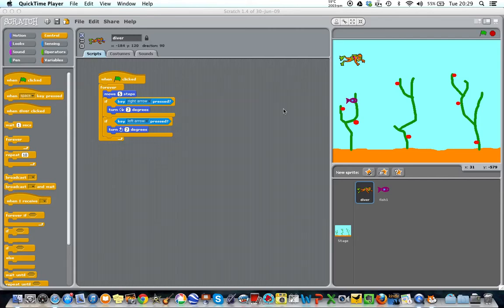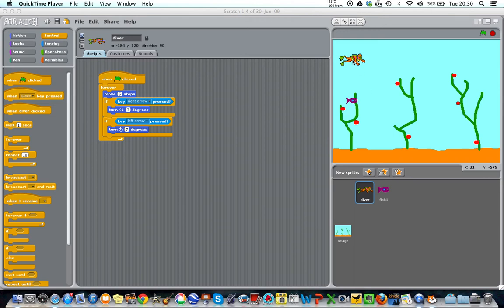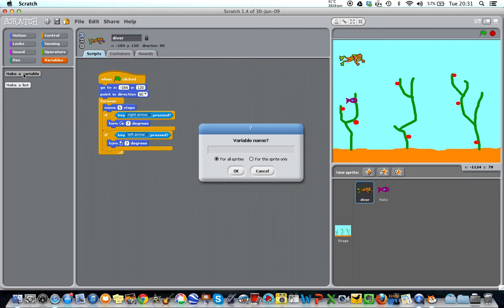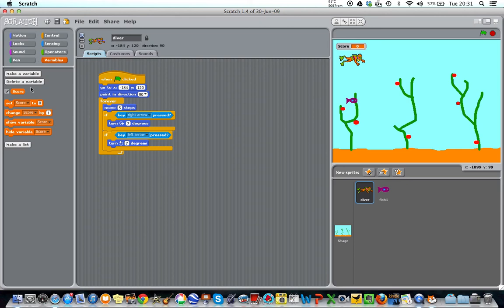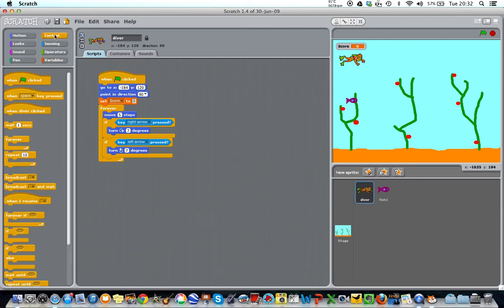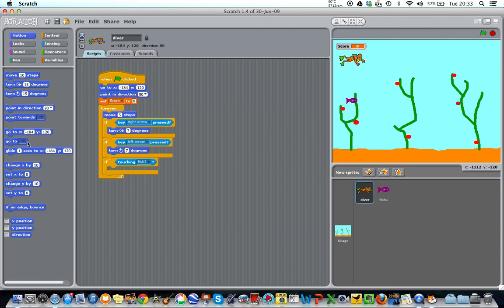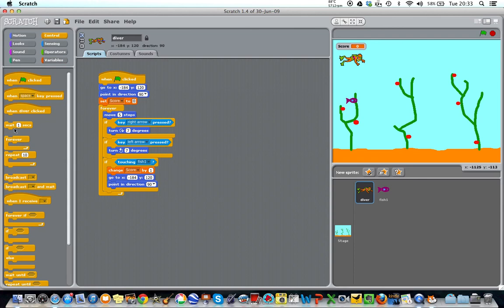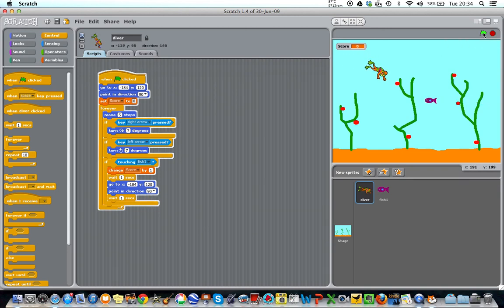Game Design 4 - Scoring Points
Another Great PockPrep Scratch Tutorial!